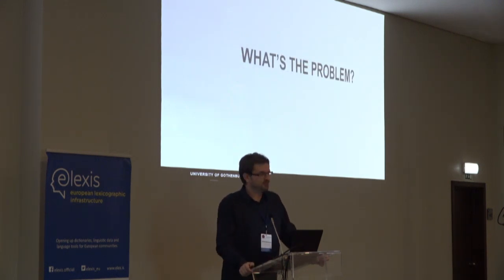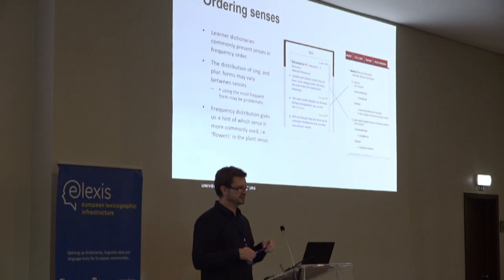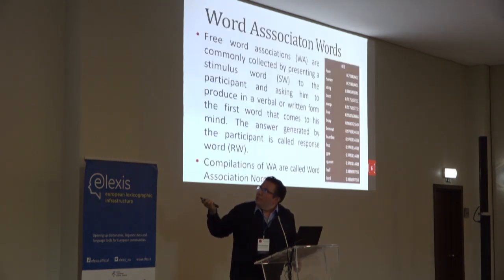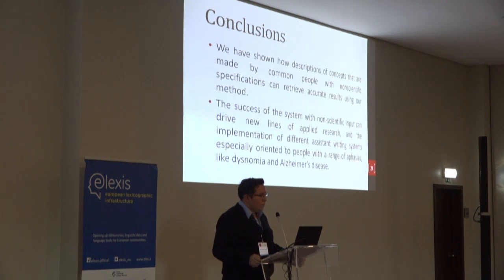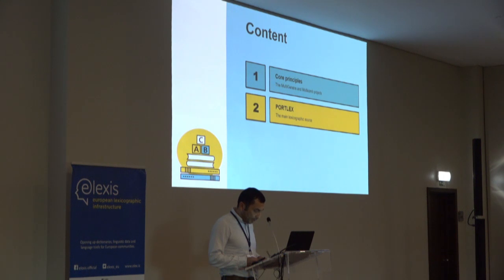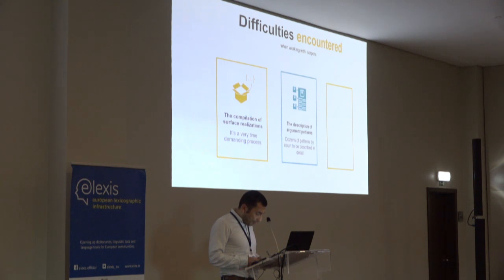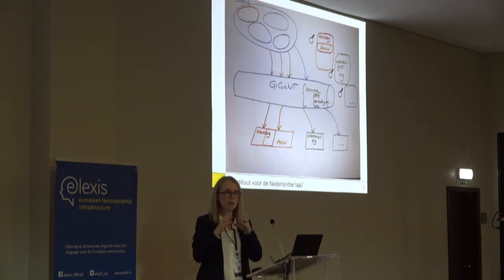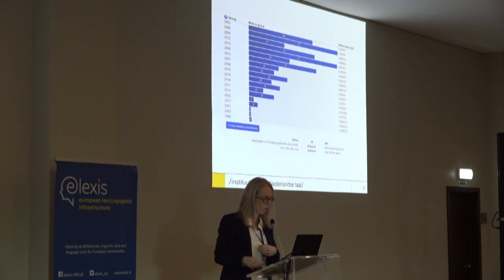eLex 2019: Smart Lexicography LIVE FROM SINTRA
We are live from eLex 2019: Smart Lexicography CONFERENCE in Sintra, PORTUGAL.